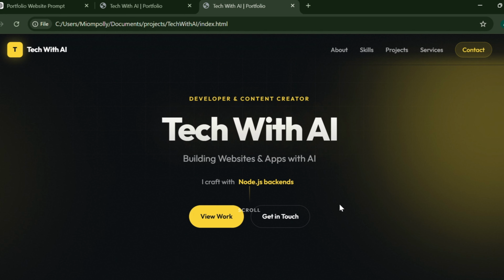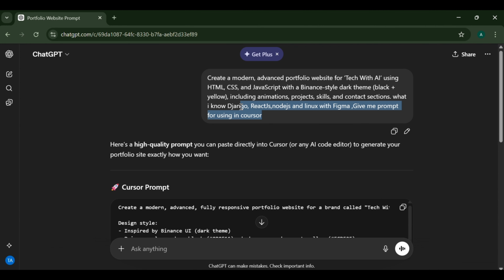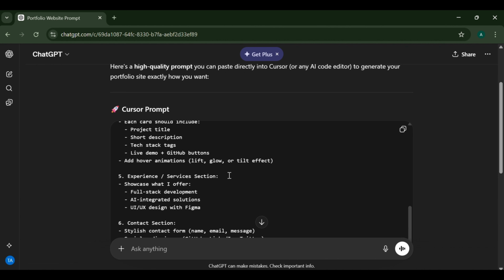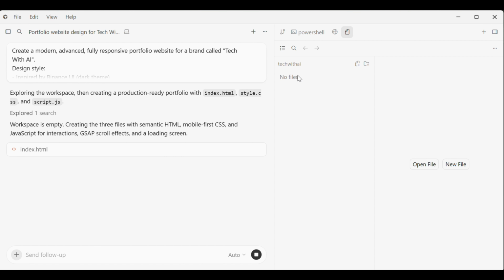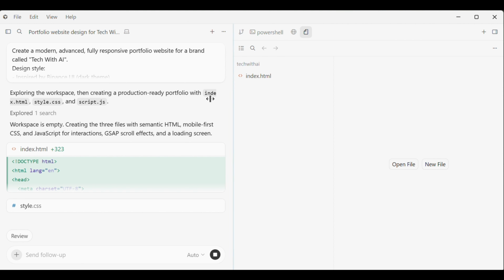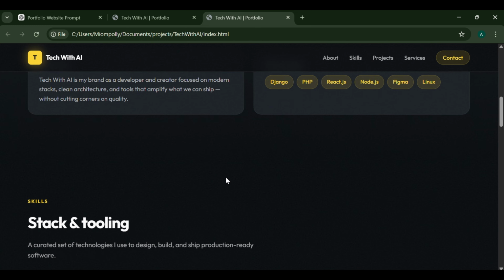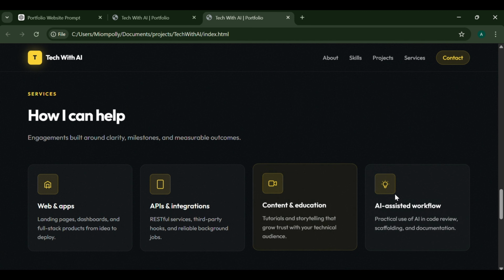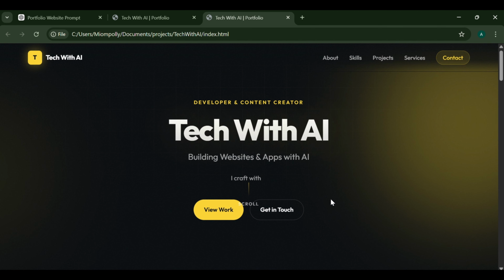Zero Coding Skills? AI Just Built This Portfolio Website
Welcome to Tech With AI 🚀

In this video, I will show you how to build a complete professional portfolio website in just 10 minutes using a single AI prompt 🤖💻

We are using an AI-powered coding tool called Cursor AI to generate the entire website automatically.

Create a modern, advanced portfolio website for ‘Tech With AI’ using HTML, CSS, and JavaScript with a Binance-style dark theme (black + yellow), including animations, projects, skills, and contact sections. what i know Django, ReactJs,nodejs and linux with Figma ,Give me prompt for using in coursor
PROMPT FOR CURSOR :
Create a modern, advanced, and visually stunning personal portfolio website using HTML, CSS, and JavaScript.
The website is for a developer and content creator named “Tech With AI”.

Use a dark theme inspired by Binance with these colors: black (0B0E11), yellow (FCD535), dark gray (1E2329), and white text.

The design should be clean, futuristic, and professional with smooth animations and interactive elements.

Include the following sections:

Hero section with title “Tech With AI” and subtitle “Building Websites & Apps with AI”
About section describing a full-stack developer using Django, PHP, React.js, Node.js, Figma, and Linux
Skills section with animated cards or progress bars
Projects section with modern hover effects
Services section (Web Development, AI Solutions, UI/UX Design)
Contact form section

Add advanced features:

Smooth scrolling
Scroll animations (fade, slide)
Hover effects with yellow glow
Responsive design (mobile + desktop)
Clean layout and modern typography

Make the website look like a premium fintech/tech platform.
Ensure the code is clean, well-structured, and beginner-friendly.